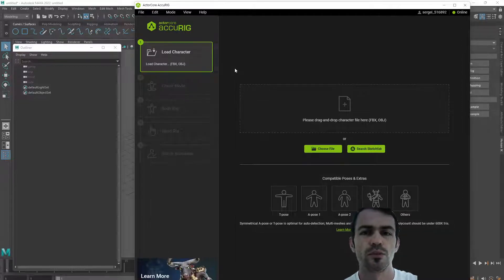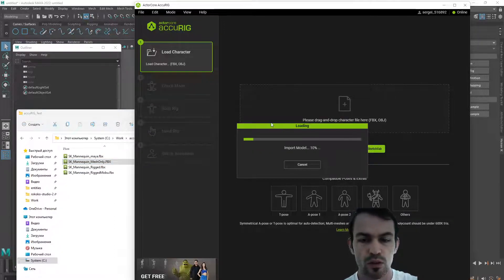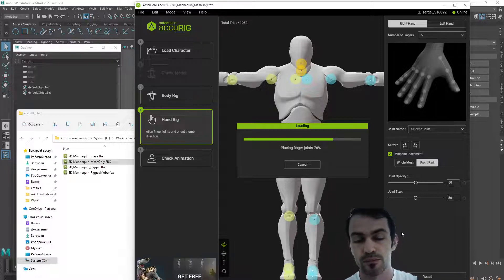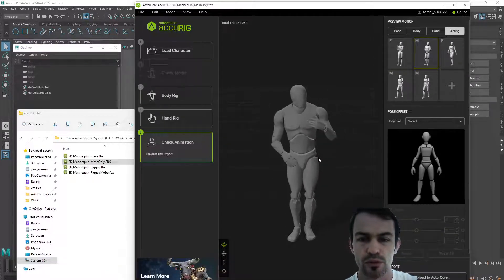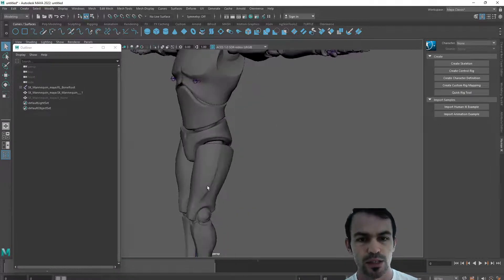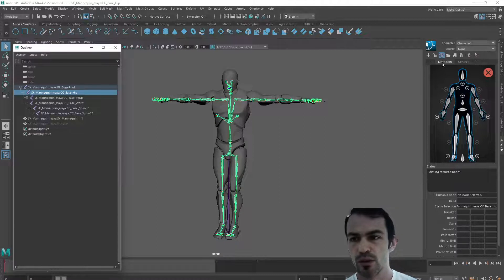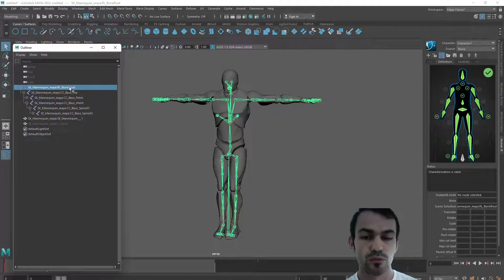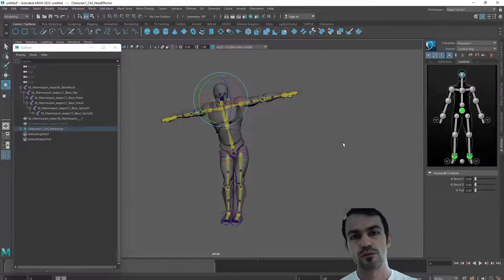export from accuRIG into maya, motionbuilder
accuRIG is a free software that helps you to rig your model - bind a humanoid skeleton to the model and do some skin weights, so the model become a character and is ready for animating or motion retargeting
In the video I'm going to stop on the export of the rigged model from accuRIG into maya or motionbuilder, in order to use a custom preset for a quick skeleton characterization.